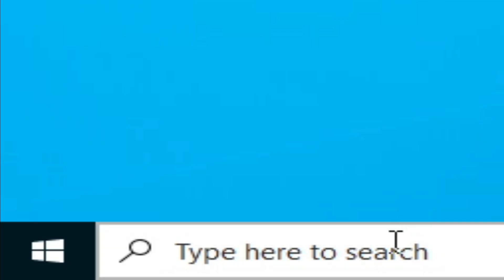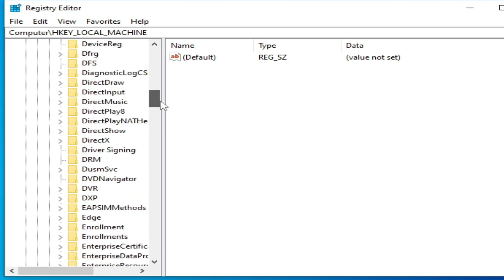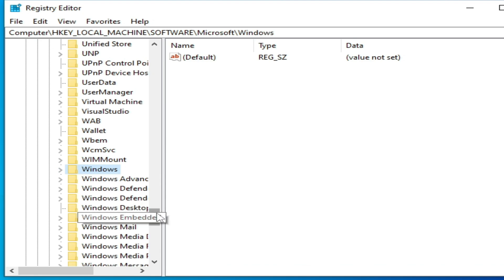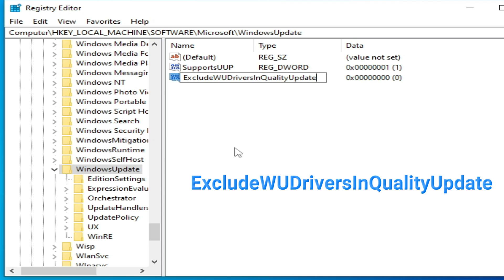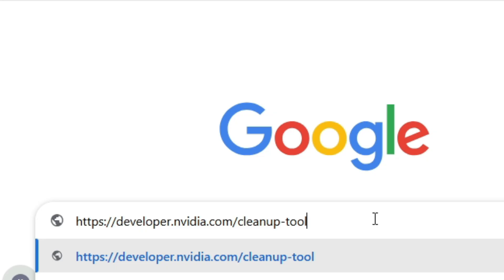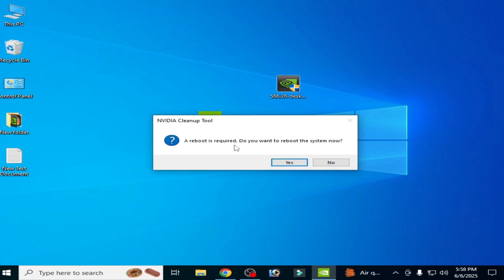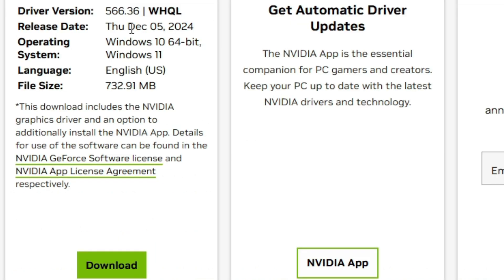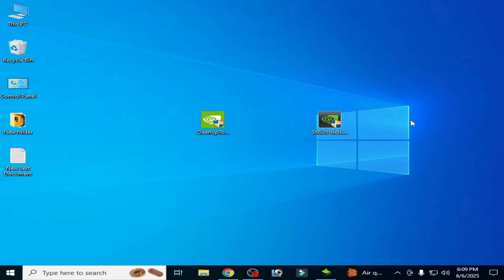How to fix Nvidia Driver Update Black Screen in Windows 10/11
Hello Guys,
I have shown in this video how to fix Nvidia Driver Update Black Screen in Windows 10/11 .